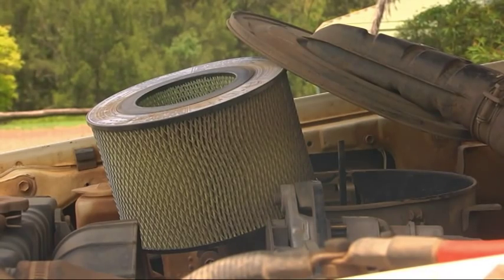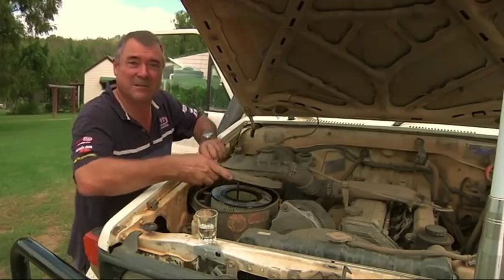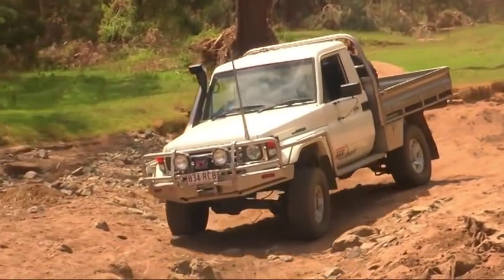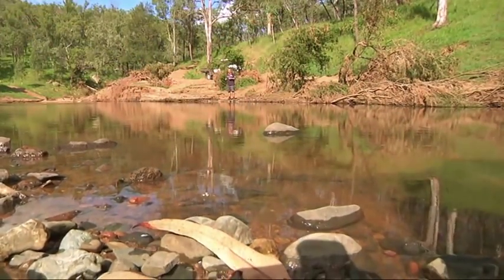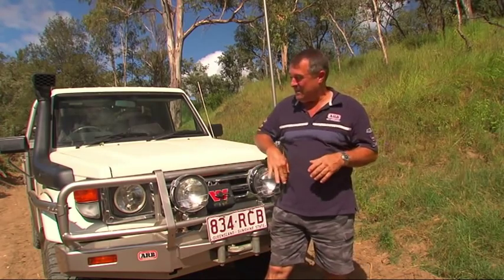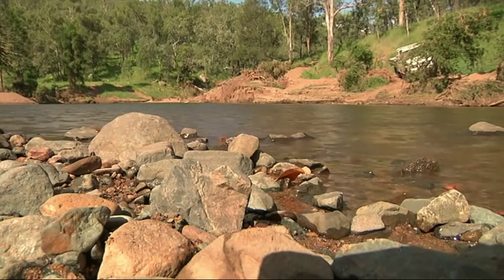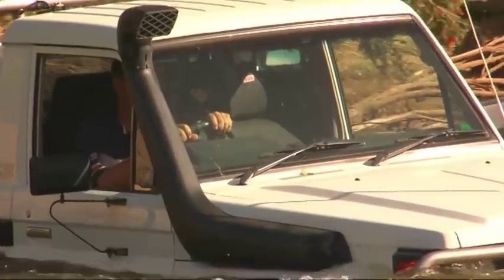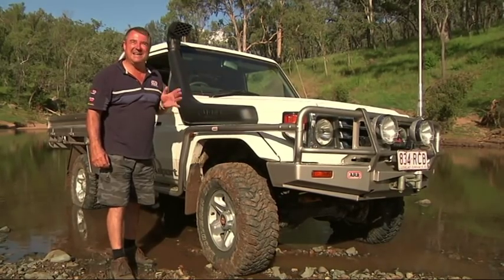ARB Water Crossing Tips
ARB QLD's Roger Vickery outlines the correct procedures for successful 4WD water crossings. for more information.

Video footage courtesy of Creek to Coast.

ARB 4x4 Accessories - Your Partner in Adventure, Explore a wide range of accessories, products, supplies & fittings for your 4x4 off-road needs. Make your 4x4 experience more joyful with ARB Canopies; explore the full range